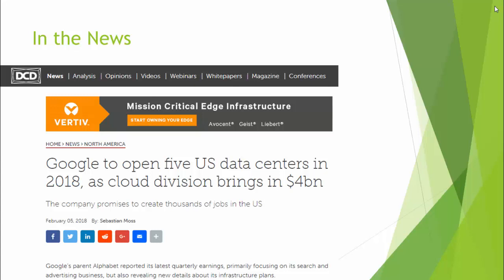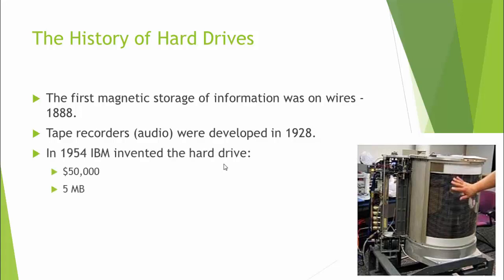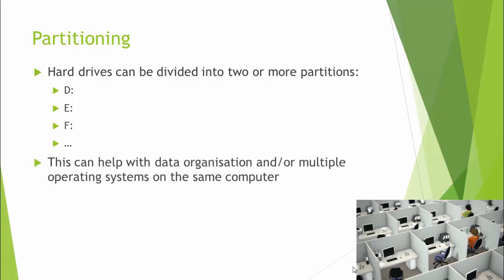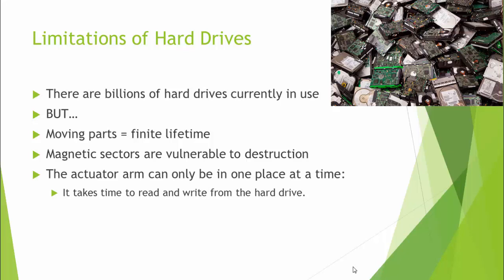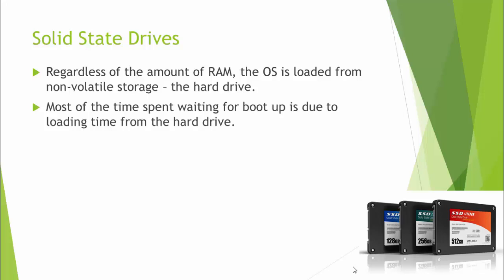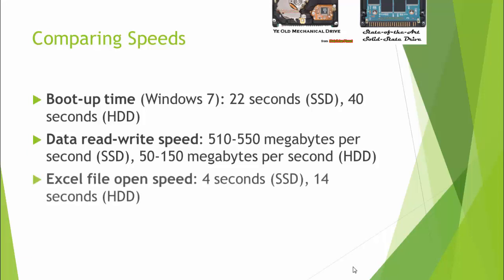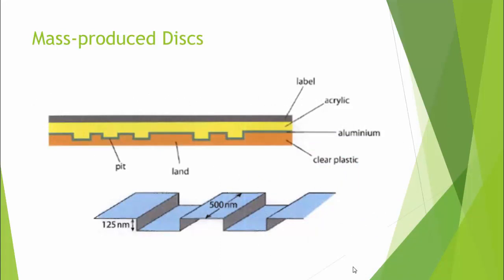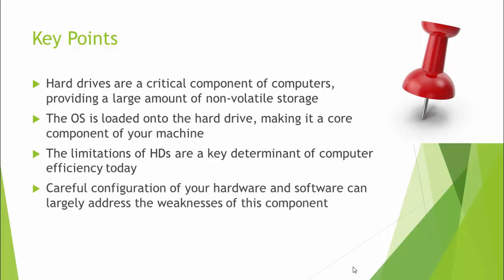Hardware 2 - Storage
In this Computer Engineering (TEJ2O) video, we discuss storage in computers, talking about the advantages and limitations of various storage types, linking to the underlying physics.